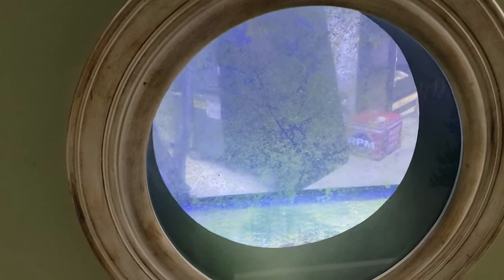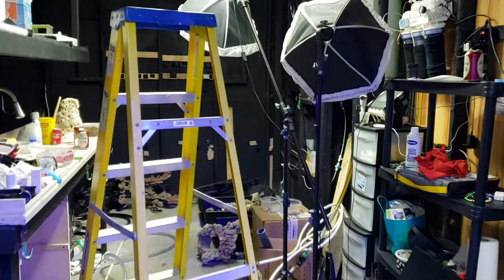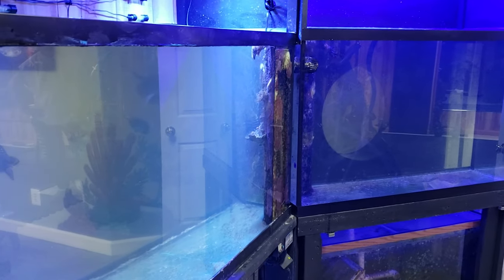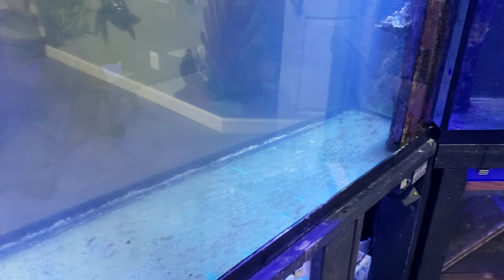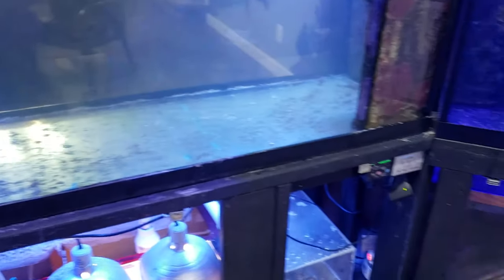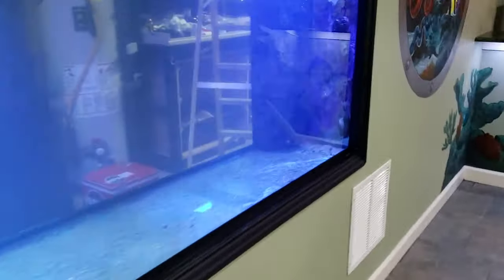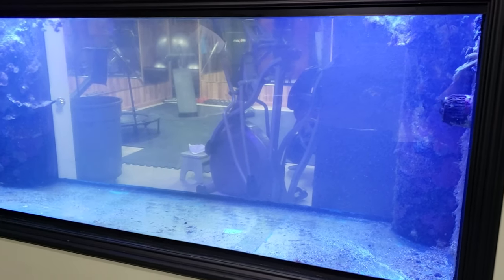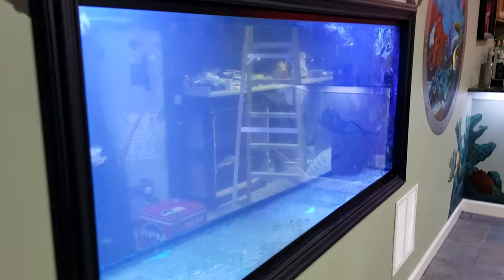Changing from a Mixed Reef to Predator Fish and The Beginning of Coralust Reef Solutions